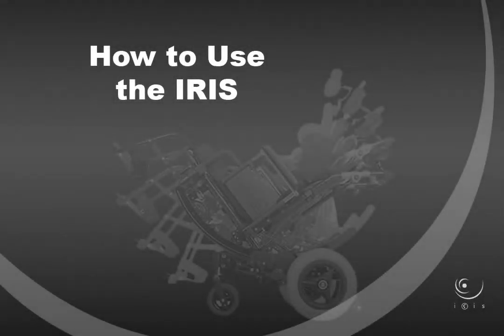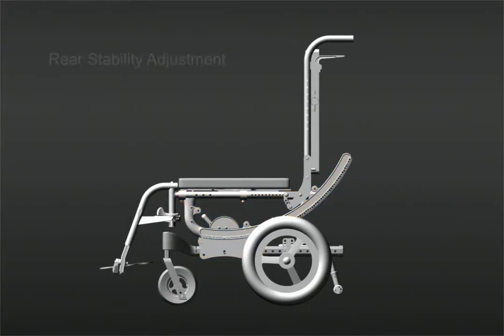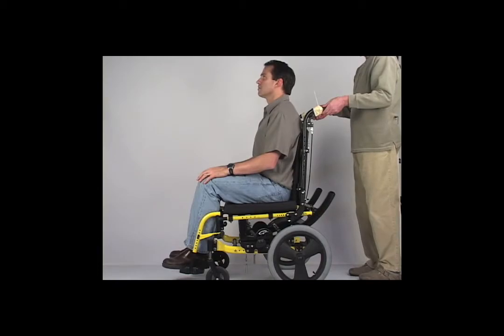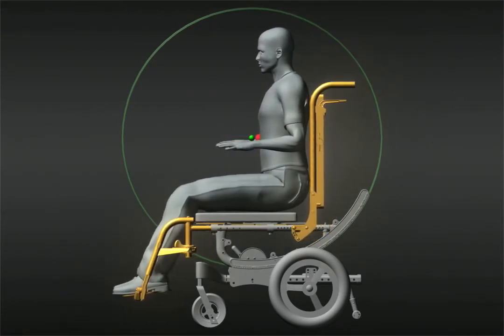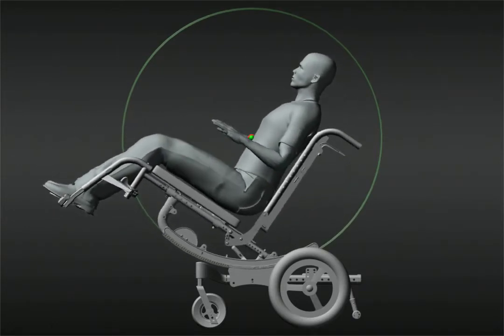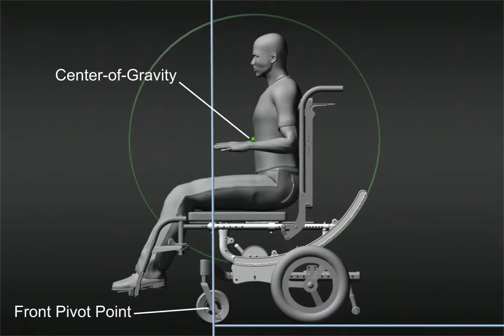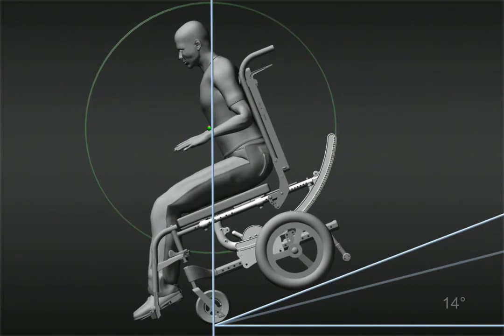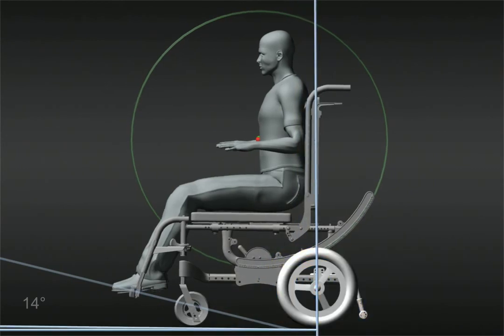How to use the Quickie IRIS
Understand why the IRIS truly is an Intelligent Rotation-In-Space wheelchair. It features rotation in space adjustment technology that revolutionized the wheelchair industry. See how the IRIS provides center of gravity adjustment without sacrificing stability or wheelbase length